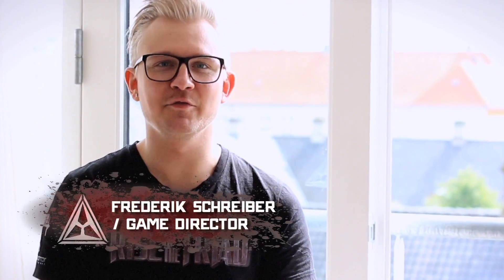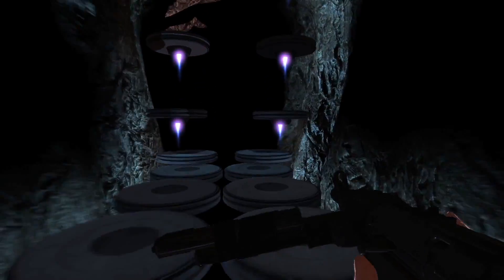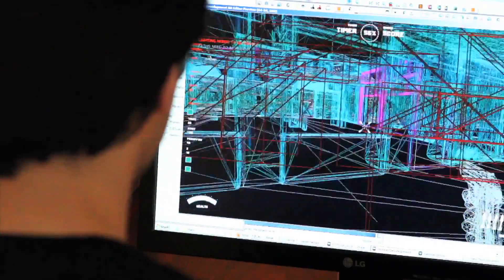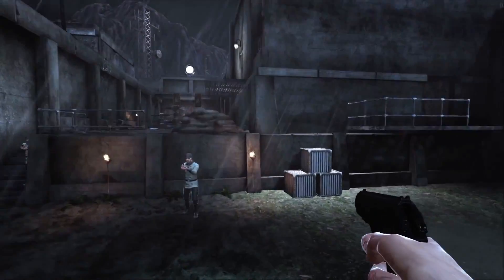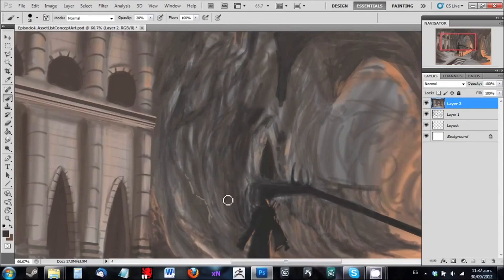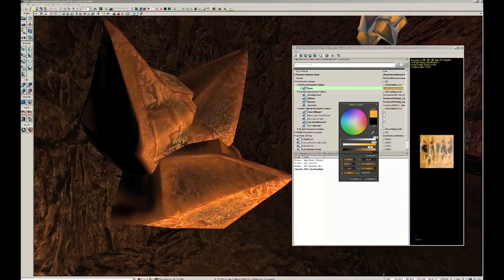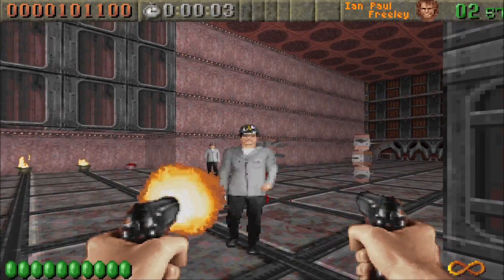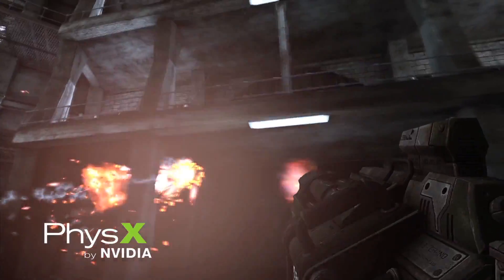Rise of the Triad "Redesigning a Classic World" Dev Diary #3 Trailer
Rise of the Triad is the rebirth of the cult-classic first-person shooter, vowing to be bigger, better and more ludicrous than ever before.  Powered by the industry-leading Unreal Engine 3 from Epic Games, Rise of the Triad includes a full single-player campaign which is complimented by a fully featured multiplayer experience.